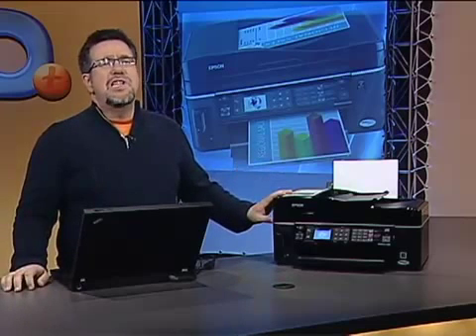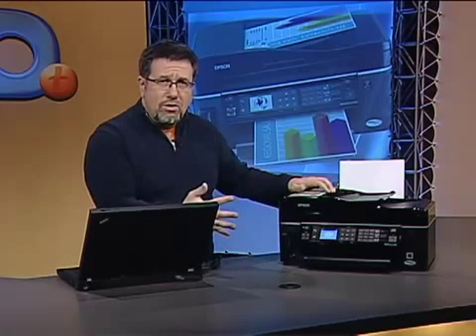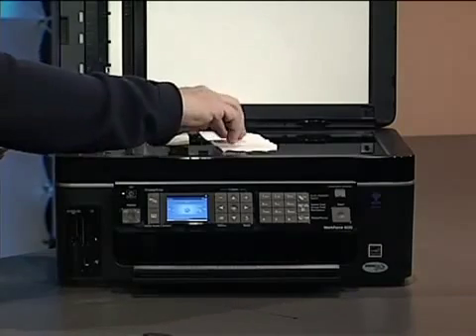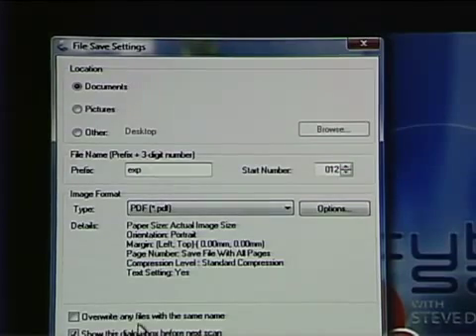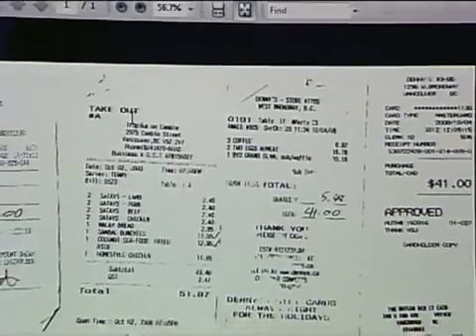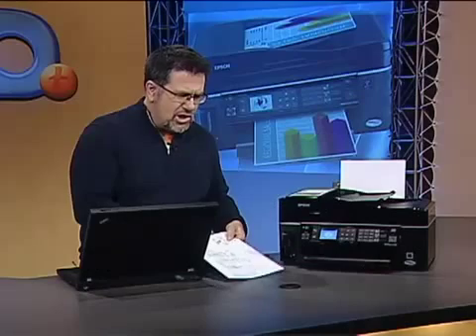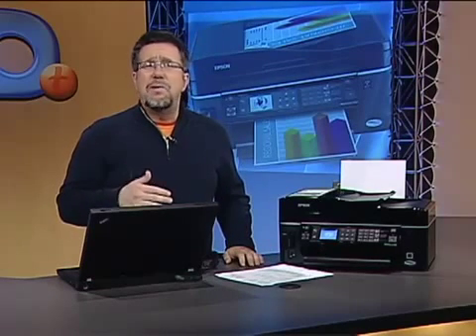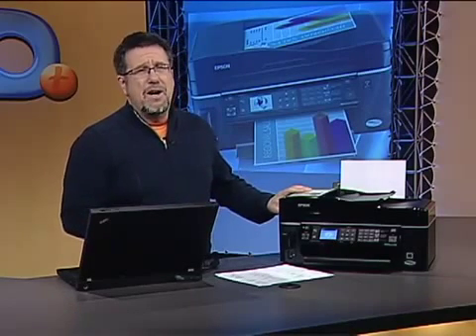Dotto Tech Season 7-6 It's The Little Things seg 1377